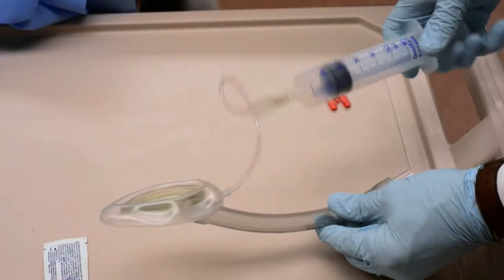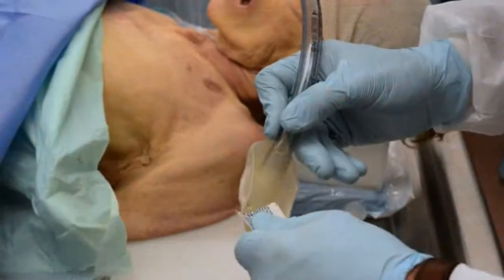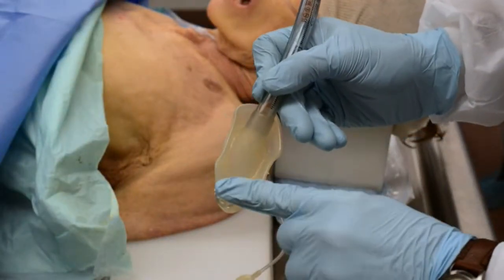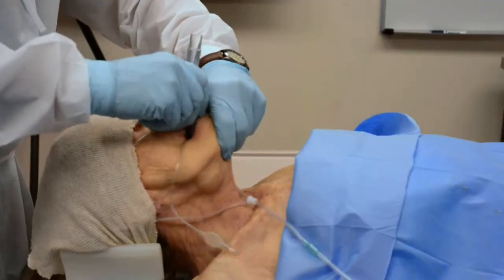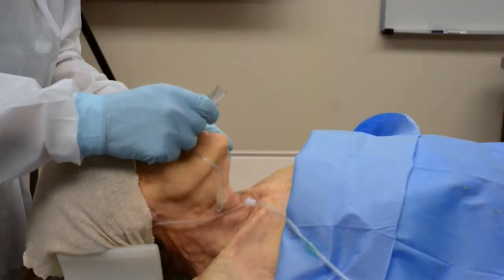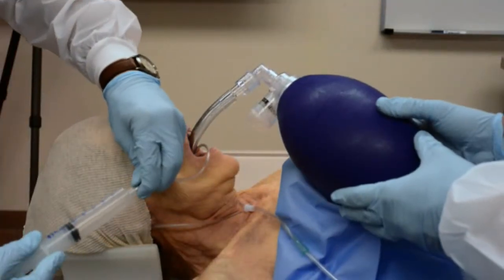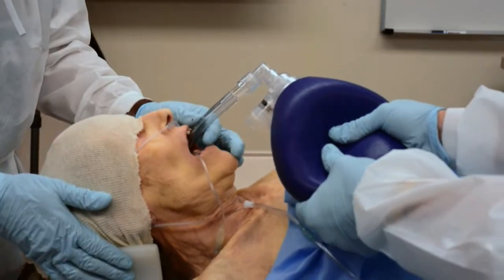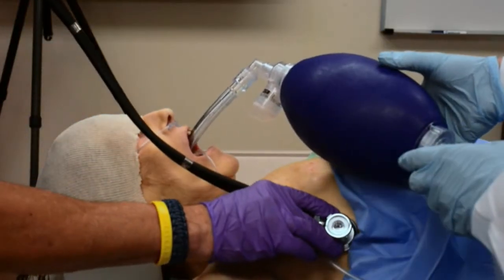How to Insert a Laryngeal Mask Airway | Merck Manual Professional Version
There are numerous techniques for LMA insertion. The standard approach is to press the deflated mask against the hard palate (using the long finger of the dominant hand) and rotate it past the base of the tongue until the mask reaches the hypopharynx so that the tip then sits in the upper esophagus. Once in the correct position, the mask is inflated. Inflating the mask with half the recommended volume before insertion stiffens the tip, possibly making insertion easier. Some mask versions replace the inflatable cuff with a gel that molds to the airway.

Procedure demonstrated by Chad Smith, MD, EM-2. Walter A. Schrading, MD, FACEP, faculty supervisor. WellSpan York Hospital Emergency Medicine Residency Program, York, PA. Cadaver specimens provided by Maryland State Anatomy Board, DHMH. Filmed on location at School of Medicine, Anatomical Services Division, Univ. of Maryland.